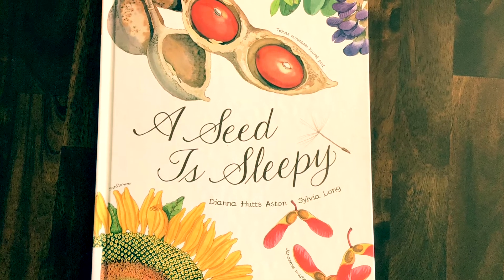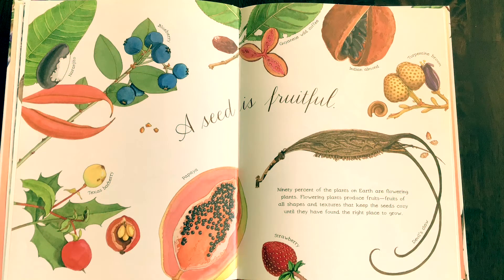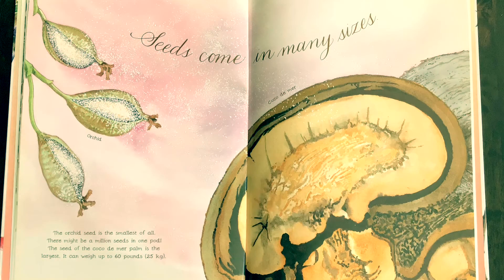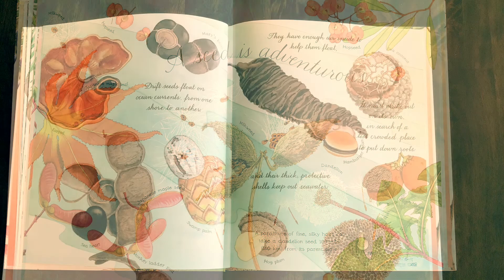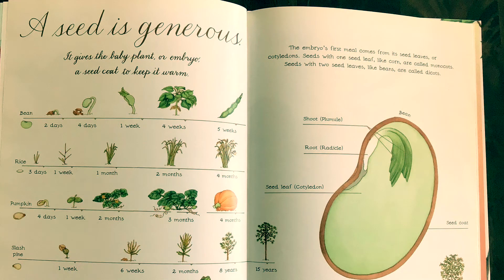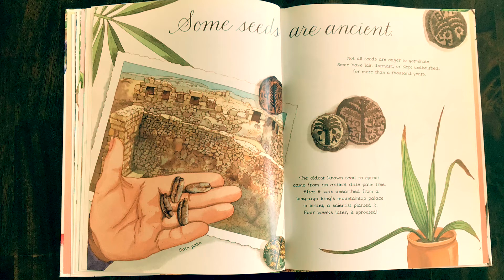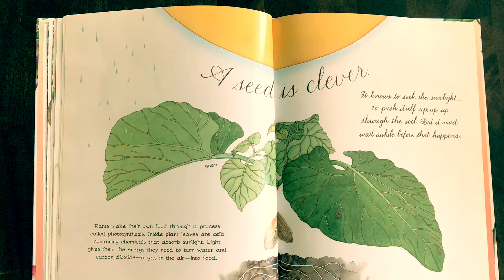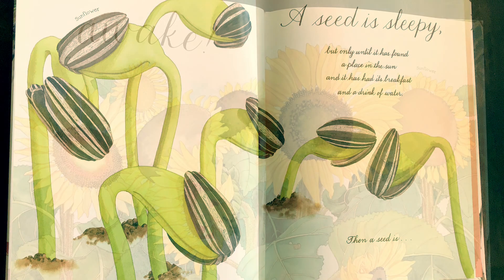A Seed is Sleepy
Mrs. Smith reads A Seed is Sleepy by Dianna Hutts Aston, Illustrated by Sylvia Long